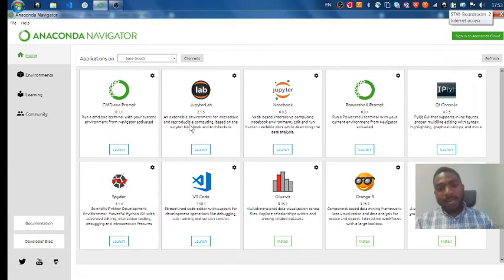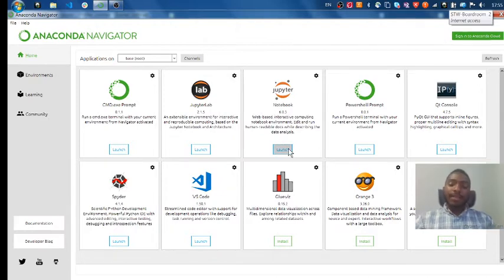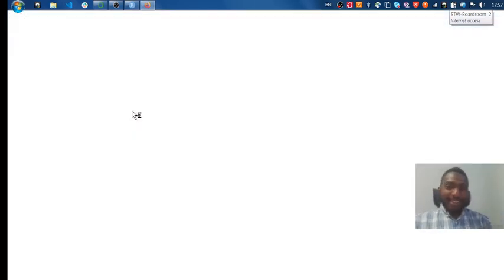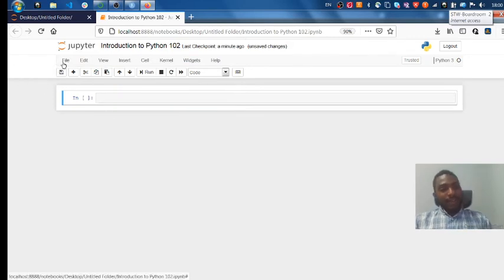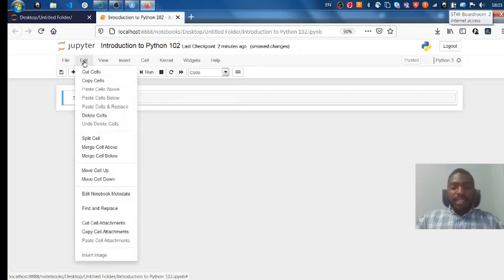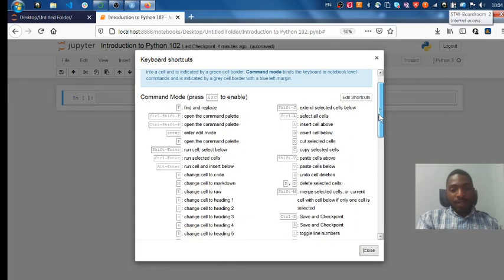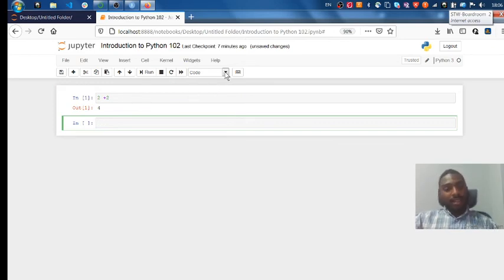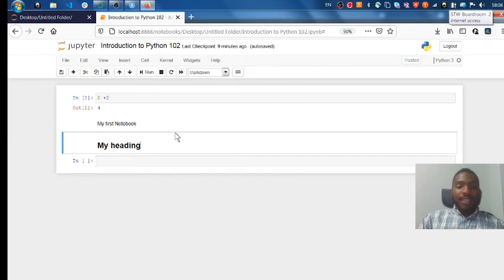Introduction to Python 102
Getting started with Anaconda
GUI, Spyder, Jupyter Noted, Shell, Exe
Jupyter Notebook UI and shortcut keys.
Code
Markdown